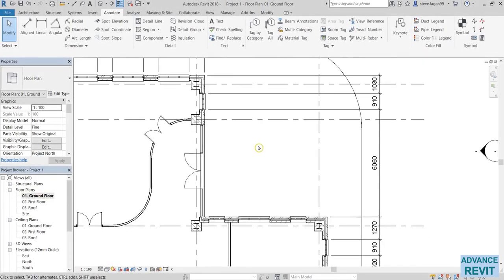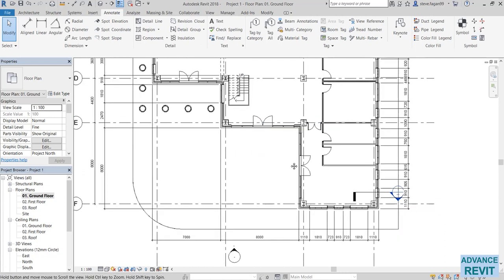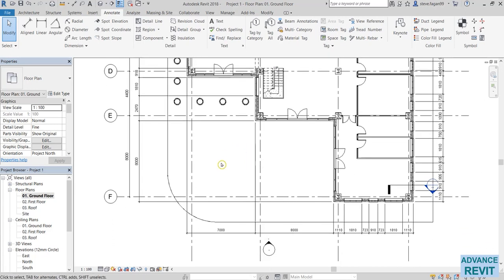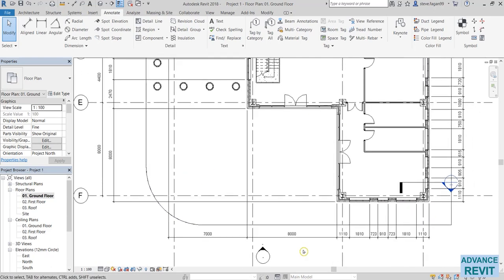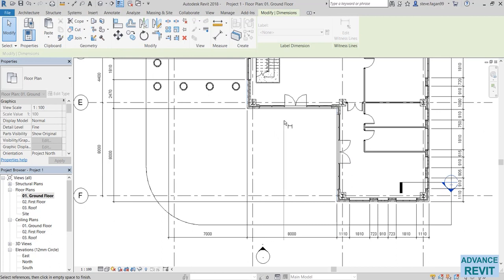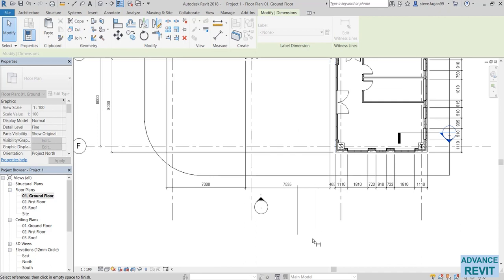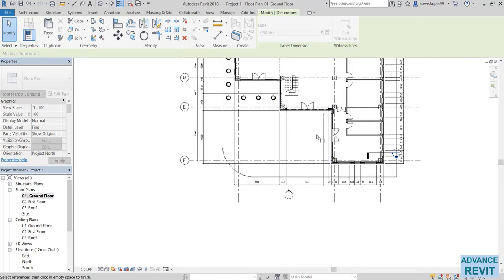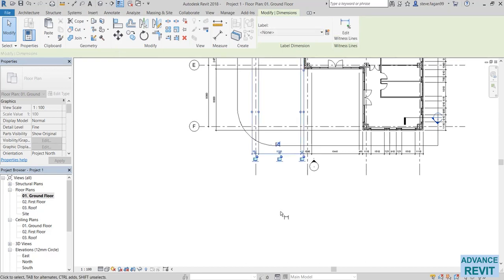64 13 3 Witness Lines in revit